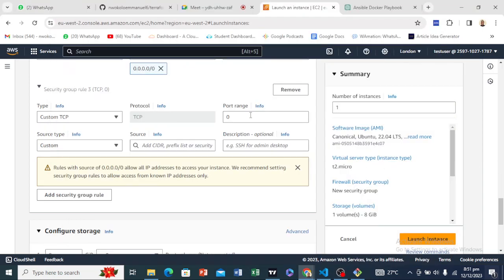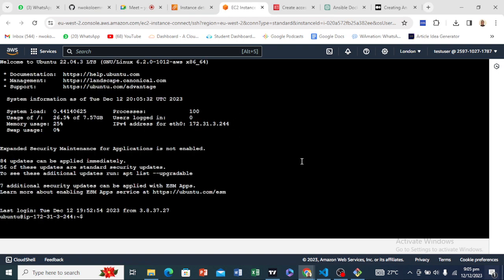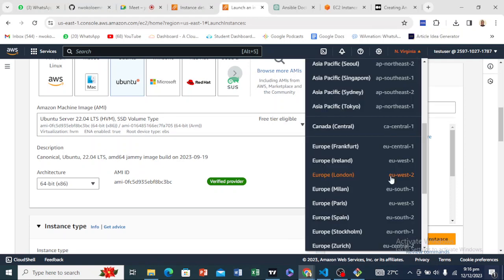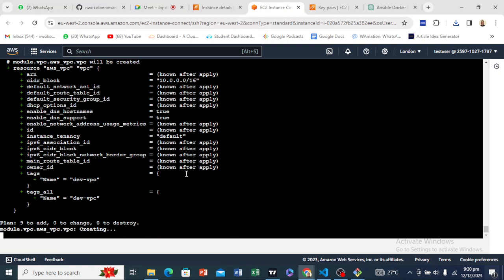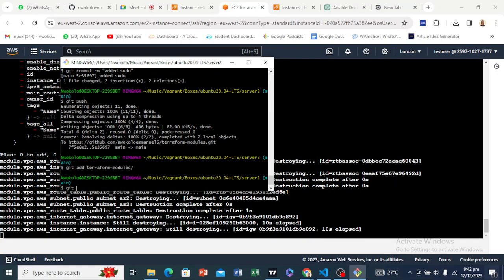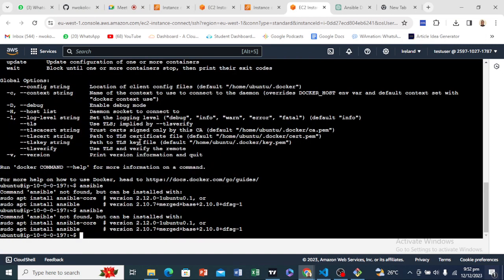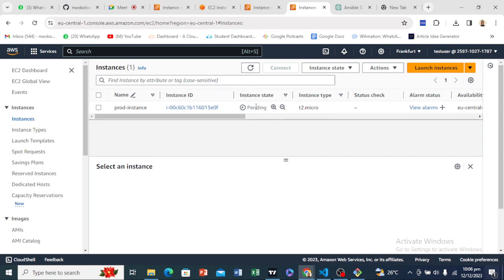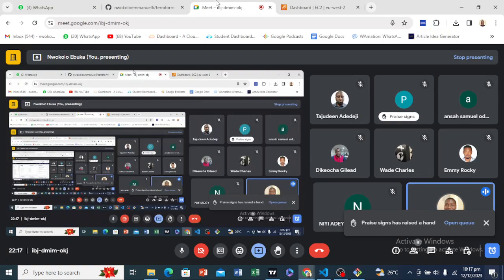HANDS ON - USING MODULES TO CREATE REUSABLE INFRASTRUCTURE ON TERRAFORM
🛠️ Learn Terraform modules hands-on! This tutorial delves into creating reusable infrastructure with Terraform modules, optimizing your deployment process. Discover how modules empower scalability and efficiency in infrastructure as code, making setups smoother and more repeatable. Dive into the world of modular infrastructure on Terraform today! 🌐🔁